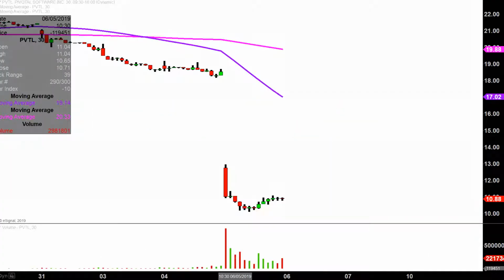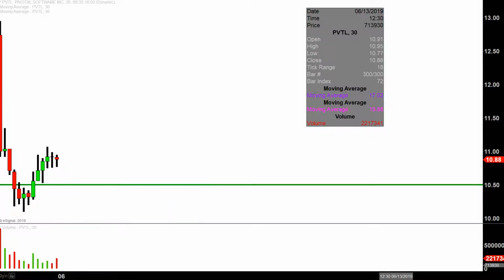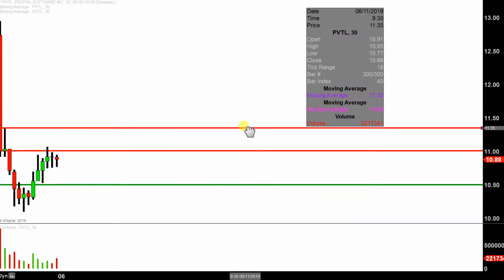Pivotal Software, Inc. - PVTL Stock Chart Technical Analysis for 06-05-2019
Learn how to read stock charts and identify technical patterns as ClayTrader does a quick stock chart review on Pivotal Software, Inc. (PVTL).